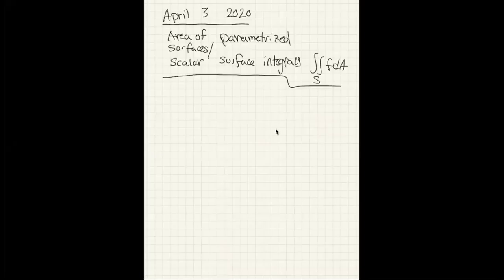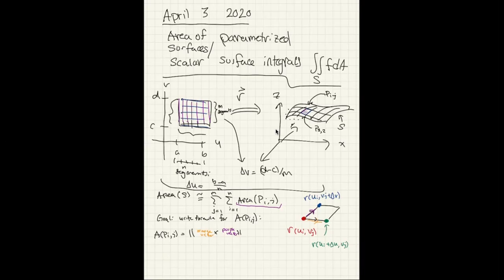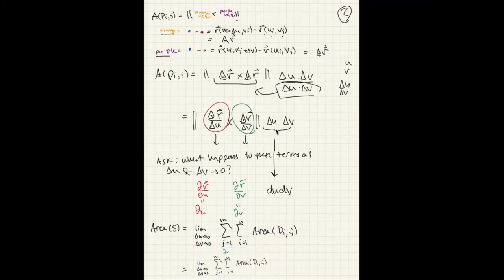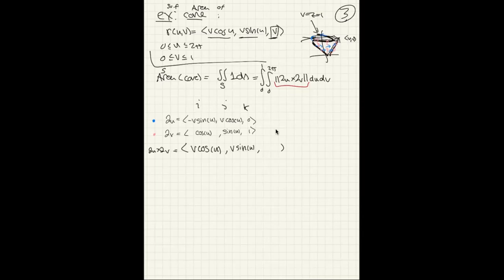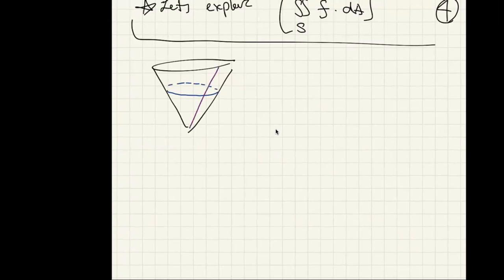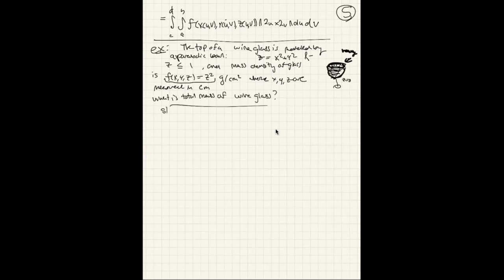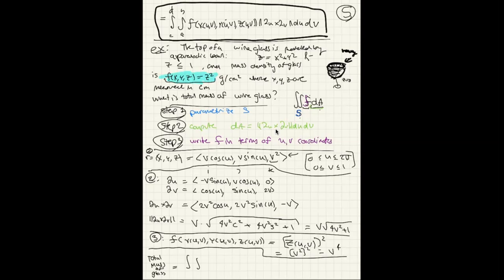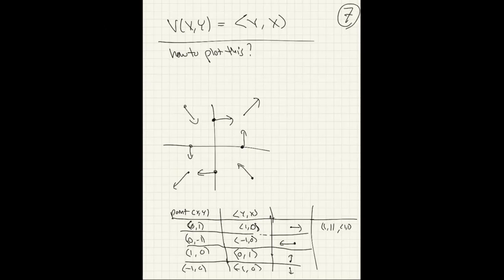Scalar Surface Integrals (04/03/2020)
Rice University online course material: Math 212 Spring 2020 Digiosia 9am section.

We discuss the derivation for the area formula of a parametrized surface as well as discuss scalar surface integrals. At the end we begin 6.1, vectorfields.